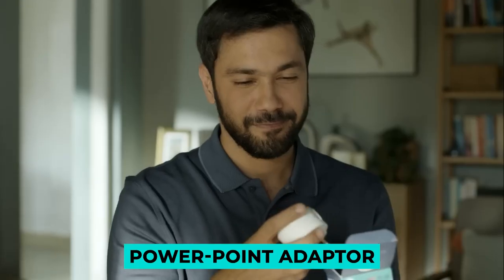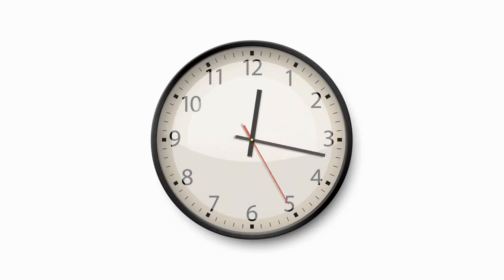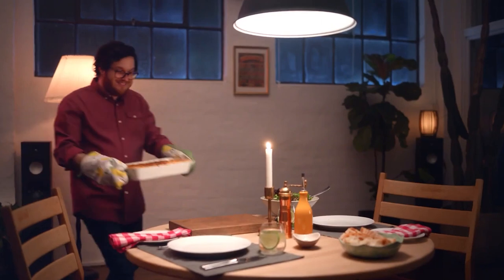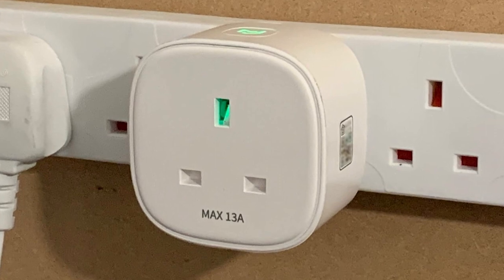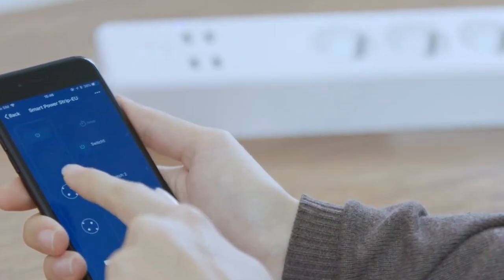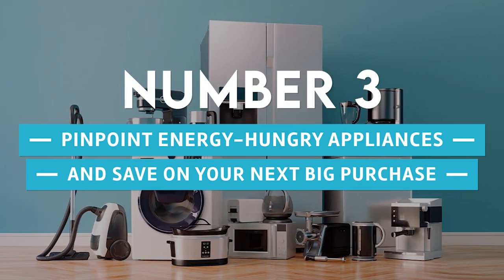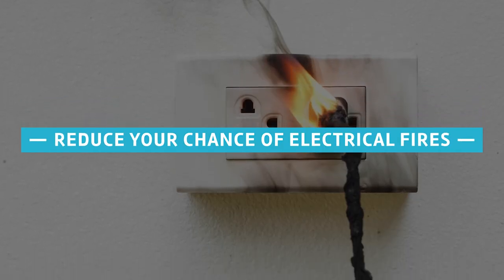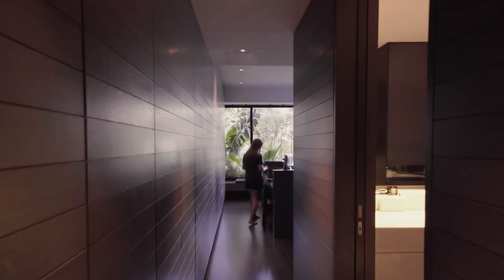10 CLEVER Smart Plug Automation Ideas To TRY in 2023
There's a lot of power that comes with the use of a smart plug. You can make any non-smart device SMART. For example, your normal bedside light can be automated to turn on/off at a certain time.
Check out the example below.

If you are new to smart home ideas, then you will love this channel because our job is to make your home automation process a lot easier.

► Examples
Number 10. Stop waking up in the middle of the night to switch off the fan, heater, or electric blanket.
Number 9. Start cooking dinner – while you’re still at work!
Number 8. Limit your children’s screen time.
Number 7. Optimize your mobile and toothbrush charging stations.
Number 6. Trick burglars into thinking someone's home when you're on holiday.
Number 5. Enjoy the perfect temperature.
Number 4. Set up for less vampire power.
Number 3. Pinpoint energy-hungry appliances and save on your next big purchase.
Number 2. Reduce your chance of electrical fires.
Number 1. Turn your home into a haunted house.